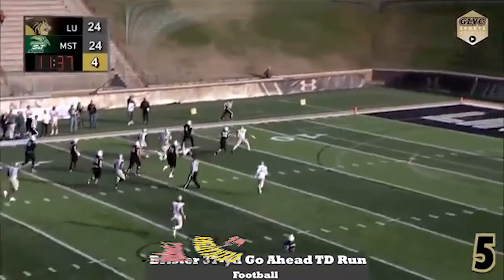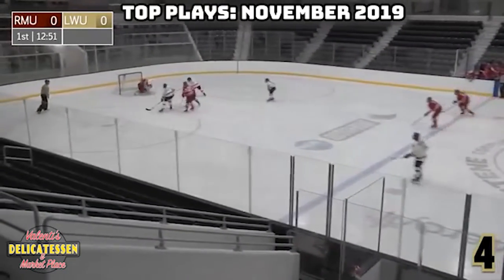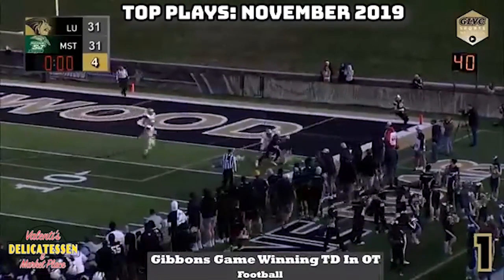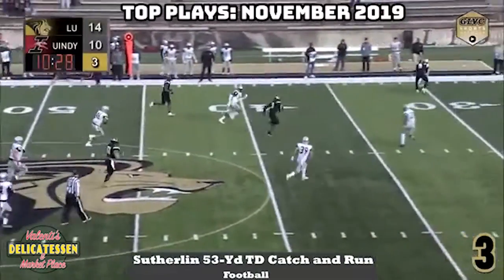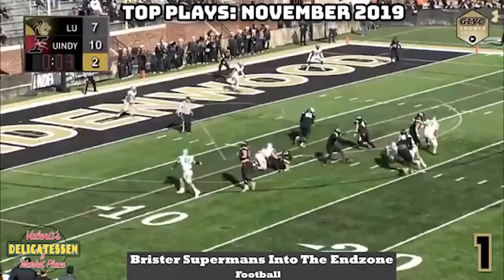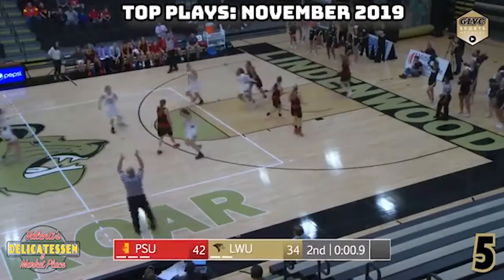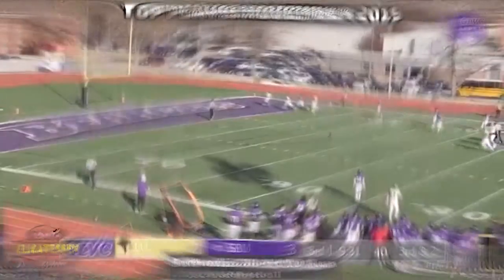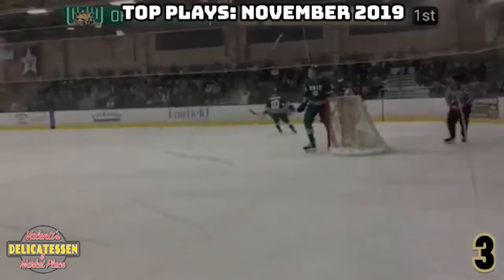Top Plays | November 2019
WATCH | Let's flashback to last November...